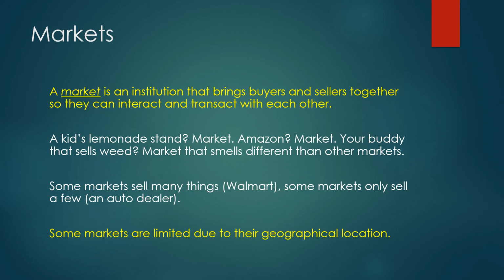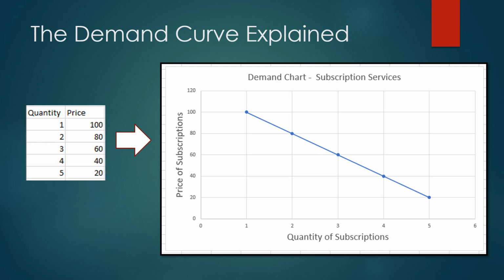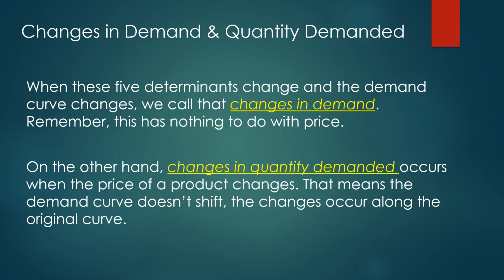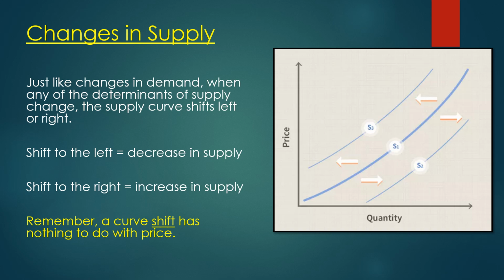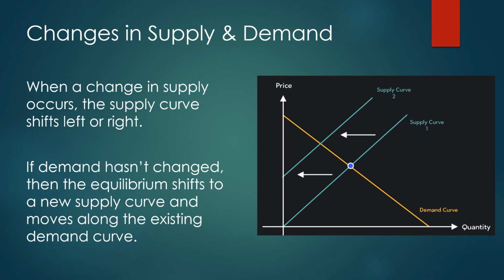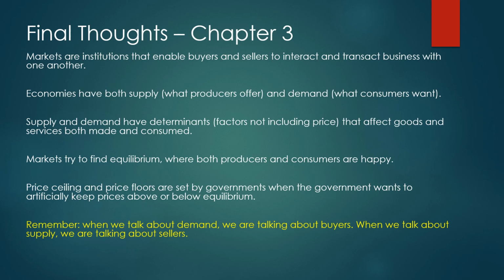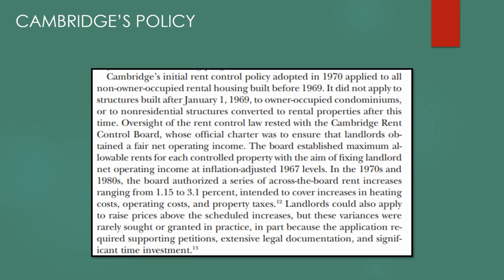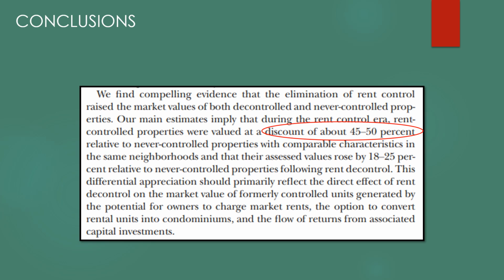Economics - Supply & Demand